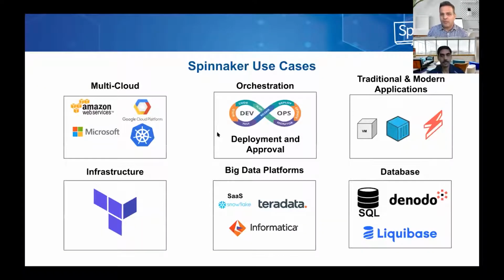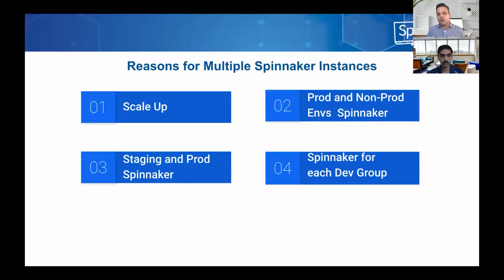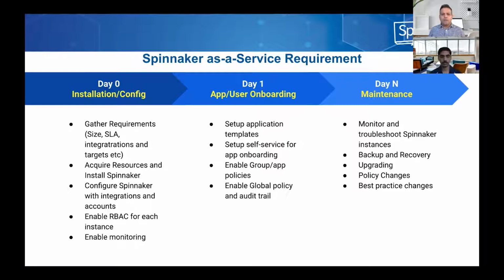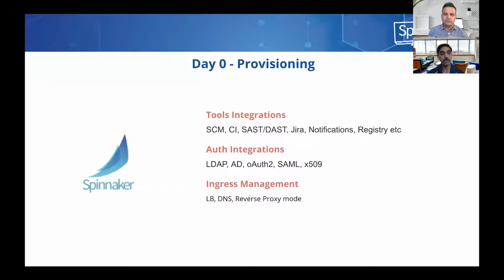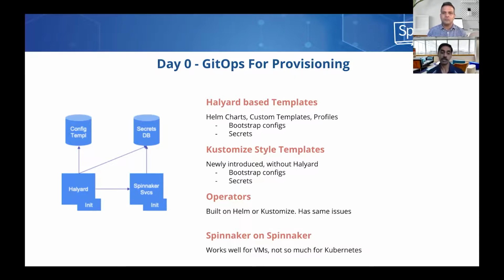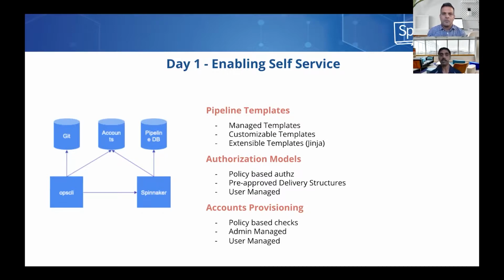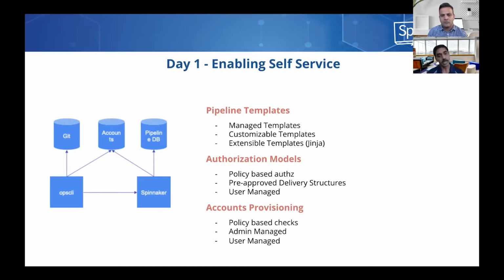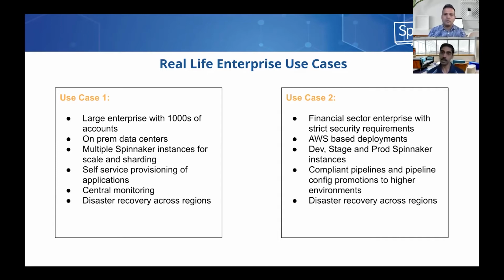Cisco Success Story: Enabling Diverse Application Use Cases using Spinnaker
Hear this success story from Balaji Sivasubramanian & Gopinath Rebala. Cisco adopted Spinnaker a couple of years ago and has onboarded more than 1000+ applications. Initially, Cisco started off deploying traditional cloud-native container-based applications to on-prem cloud platforms (OpenShift) and then to public cloud (AWS, GCP). Now Cisco is extending to other technology platforms using custom deployments models available in Spinnaker. Cisco is successfully deploying to Snowflake (SaaS data warehouse), Teradata, and Informatica (Data Analytics platforms) and planning to extend to other use cases in the future. In this session, you will learn about considerations for using Spinnaker for non-cloud platform workloads and best practices and learning from these migrations.